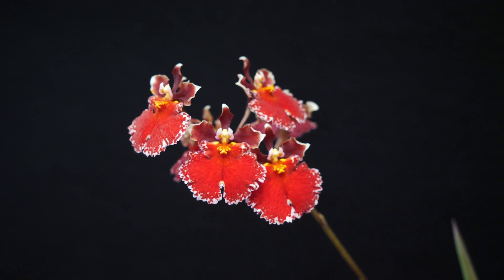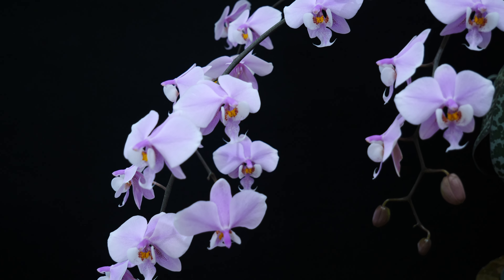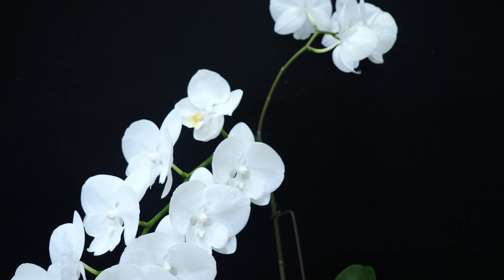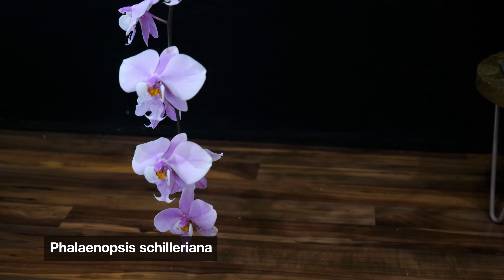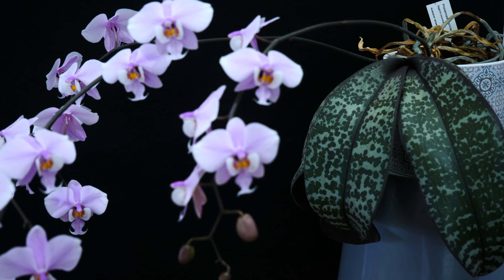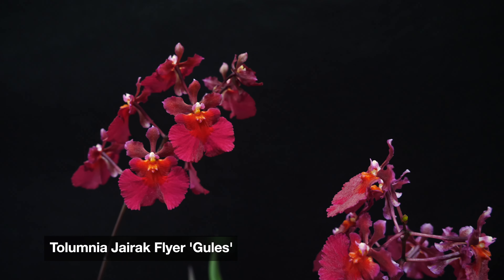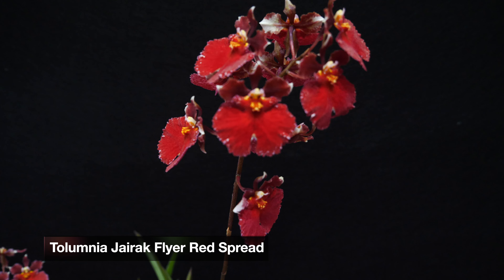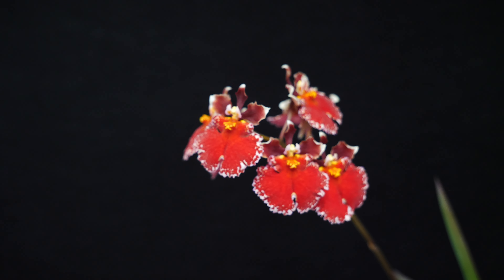Which one do you like more? 🤔 Orchids in Bloom April 2024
Well look at all these babies full of flowers! Next month will be even better, but this month isn't shabby either!

00:00 - Intro
00:35 - Phalaenopsis Anthura White Big Lip
01:34 - Phalaenopsis schilleriana
02:34 - Cattleya NoID (Princess Jacky)
04:05 - Brassocatanthe Taiwan Mermaid
05:21 - Rhyncholaeliocattleya Haw Yuan Beauty 'Pearl'?
06:35 - Caulaelia Snowflake 'Frosty'
08:34 - Cattlianthe Varut Startrack 'Golden Tiger'
09:59 - Cattleya Tangerine Fire
11:38 - Myrmecatavola Frances Fox
12:51 - Maxillaria tenuifolia
14:09 - Tolumnia Jairak Flyer 'Gules'
14:55 - Tolumnia Jairak Flyer Red Spread
15:28 - Tolumnia Jairak Rainbow 'Red Sun'
15:56 - Tolumnia Jairak 'Flyer Black Magic'
16:37 - Tolumnia Jairak Firm Big Bang
17:23 - Outro

Like my channel and want to support it further? 🤩
🌸 Become a Member and get access to exclussive videos!
🌸 Shop Amazon for inspiration and products I like to use!

More MissOrchidGirl
🌸 Want to send me something? Here's my address!